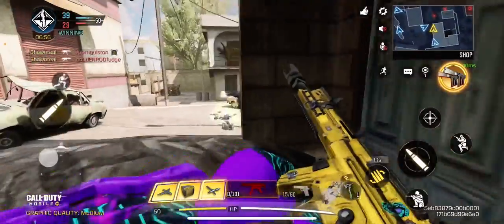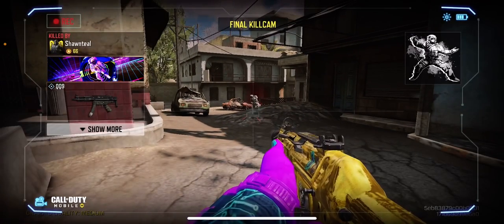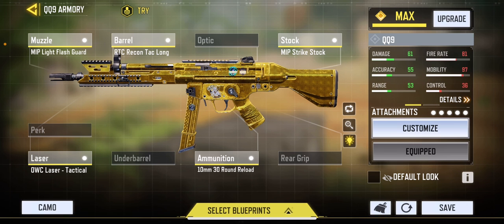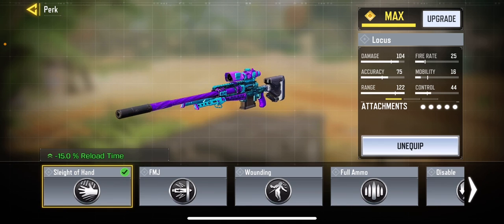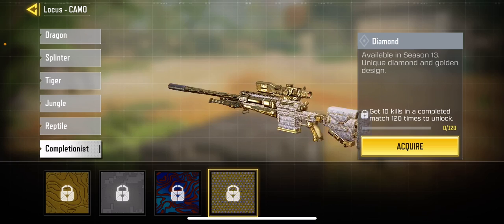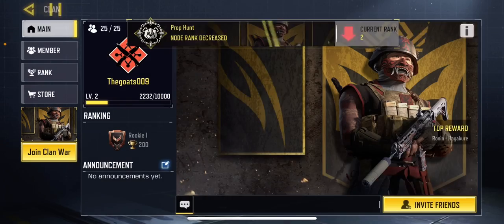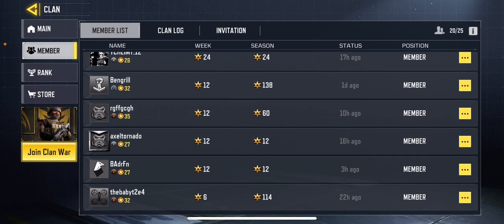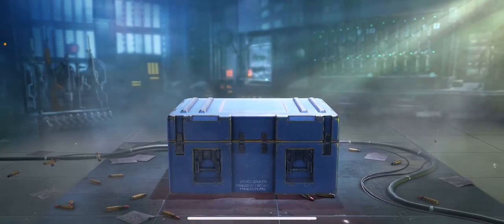The best QQ9 class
In cod mobile